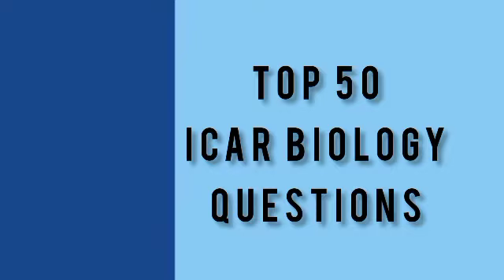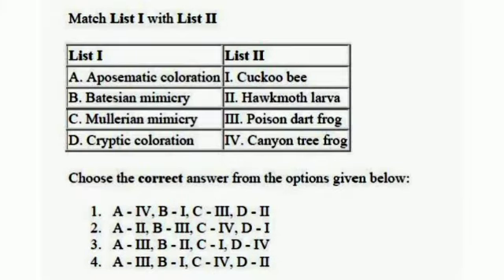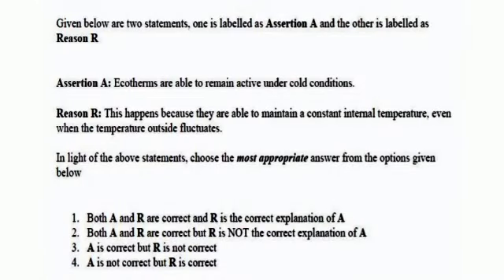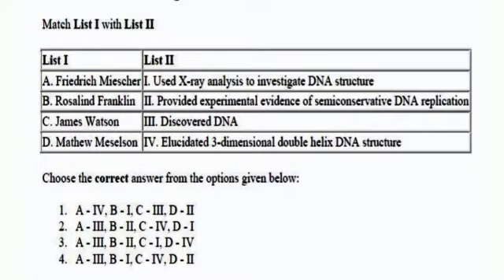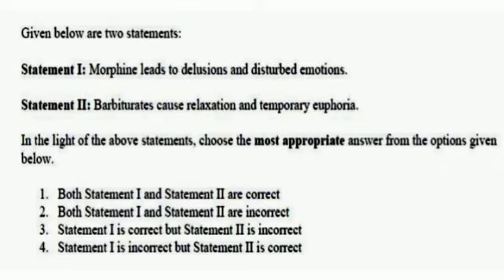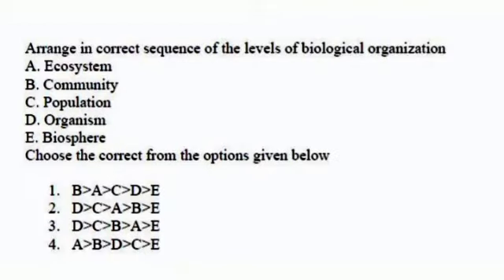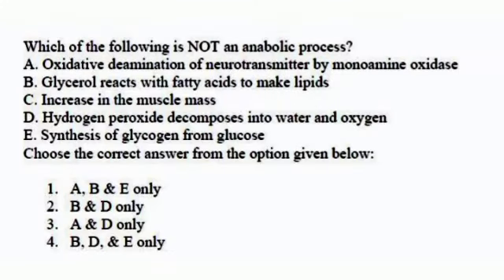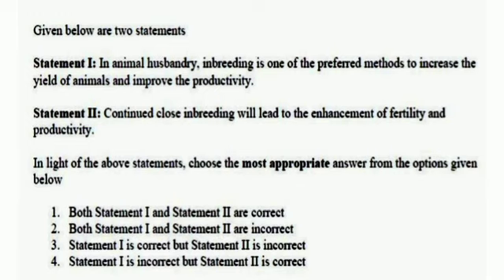TOP 50 MOCK TEST FOR ICAR 2022| BIOLOGY PART 2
Hello all...
In today's video we are providing the most important and repeated questions asked in icar exams
All the content publishing on this channel is protected under the copyright law and should not be used in full or part without the creators prior permission

Post your valuable feedback in the comment box given below...
icar kvk karur,
icar 2021,
icar exam,
icar net 2021,
icar form 2021,
icar 2021 application form,
icar syllabus 2021,
icar application form 2021,
icar agriculture,
icar aieea,
icar aieea 2021,
icar aieea ug entrance exam,
icar application form,
icar application form 2021 malayalam,
icar bsc agriculture entrance exam 2021,
icar book,
icar best books 2021,
icar biology syllabus 2021,
icar book 2021,
icar bsc ag entrance exam syllabus,
icar biotechnology

icar technician
icar recruitment
icar iari
icar admit card
icar exam
icar exam date 2022
icar admit card 2022
icar application form
icar admit card download
icar application form 2022
icar aieea
icar 2022 exam date
icar 2022 application form date
icar 2022 syllabus
icar 2022 syllabus pdf
icar 2022 registration
icar 2022 admit card
icar 2022 recruitment
icar 2022 exam date by nta
icar 2022 admit card download
icar 2022 application form
icar 2022 application
icar 2022 apply online
icar 2022 application last date
icar 2022 book
icar 2022 bologna
icar question paper
icar questions and answers
icar question paper 2021
icar question paper 2020
icar question paper pattern
icar question paper with answer key
icar question paper 2016
icar question paper 2022
icar question paper 2015 pdf download
icar question and answer
icar aieea question paper
icar agriculture question paper 2019
icar abm question paper pdf
icar exam date
icar exam syllabus
icar exam date 2021
icar exam net
icar exam pattern
icar exam 2022
icar exam date 2022 syllabus
icar exam application form 2022
icar exam application form 2021
icar exam application
icar exam admit card
icar exam age limit
icar exam after 12th
icar exam ao
icar exam admit card 2022 download
aieea icar
icar examination details
icar exam book 2022
icar exam book in hindi
icar exam best book
icar exam cut off 2021
icar exam centres 2022
icar exam counselling